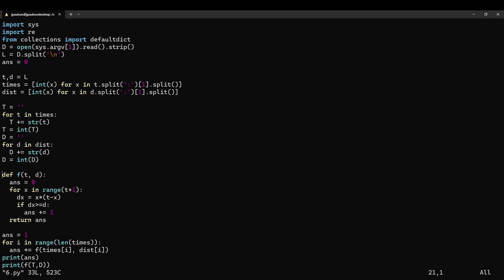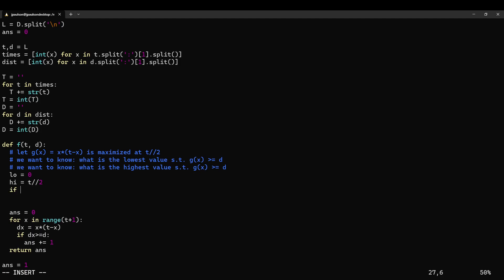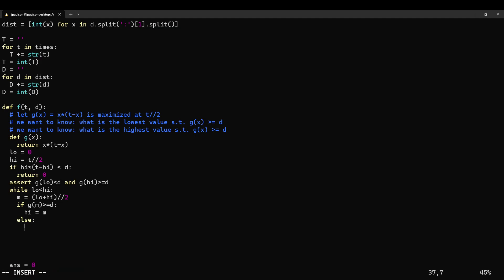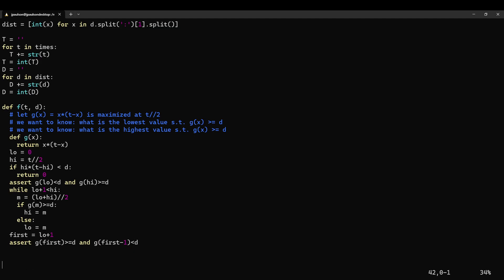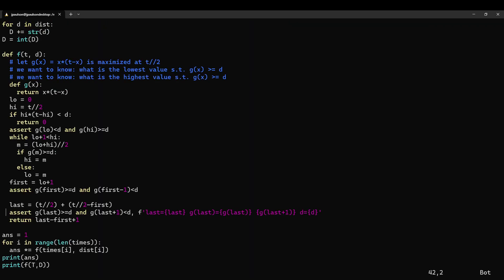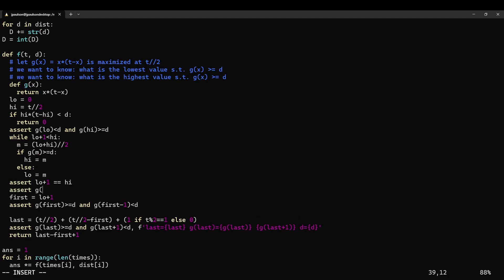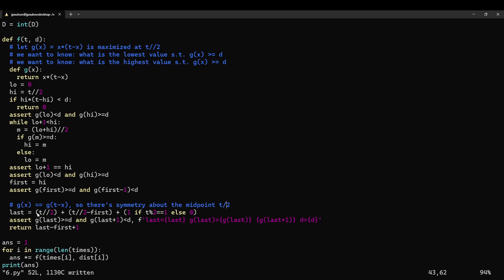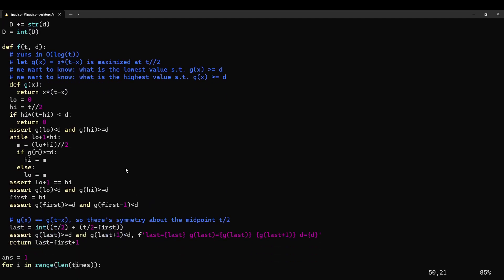Advent of Code Day 6 - Binary Search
This is a faster solution to part 2 - it runs in O(log(T)) time instead of O(T) time. Binary search is a very generally useful technique. Also, adding asserts to catch bugs / verify assumptions is extremely useful.